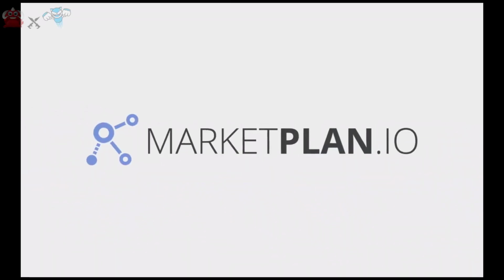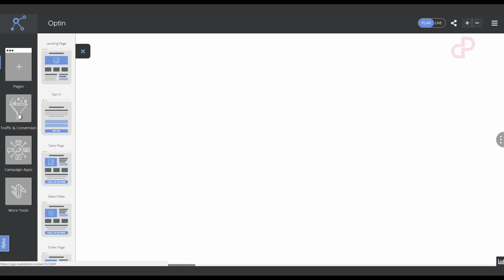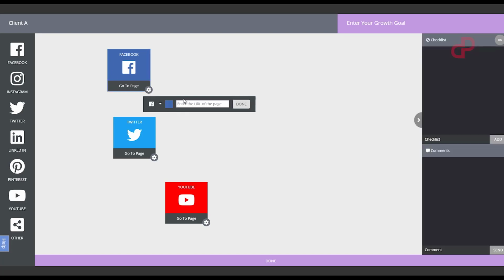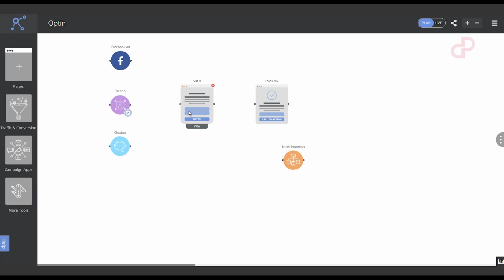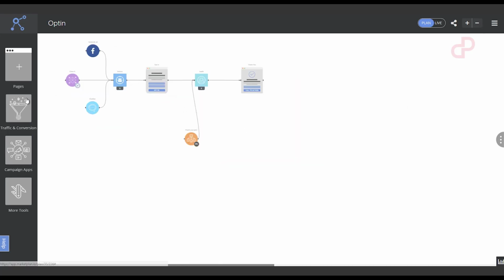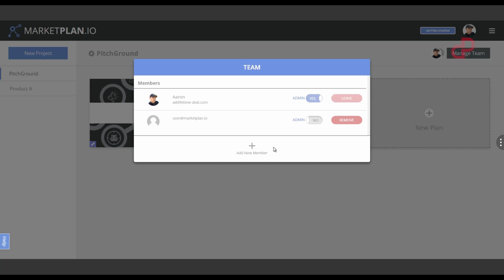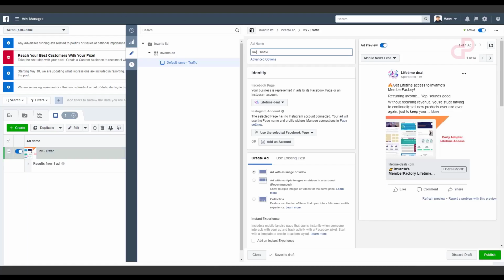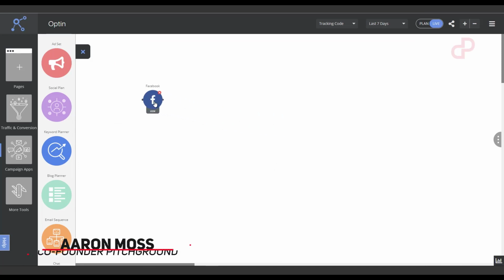Get Marketplan.io Reviews , Bonus, Discount, Tutorials From DemonvsRobot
MarketPlan.io is the only app that allows you to: Map out your marketing funnels, Ensure congruence with your marketing message and brand across all your channels, Assign tasks and collaborate with your team, Comment and chat with your team in real time, Run realistic projections, Price your offers correctly for maximum revenue potential, Set your funnel live and watch your plans in action with 1 click, Set changes live in real time.